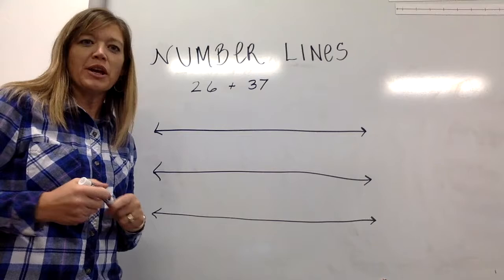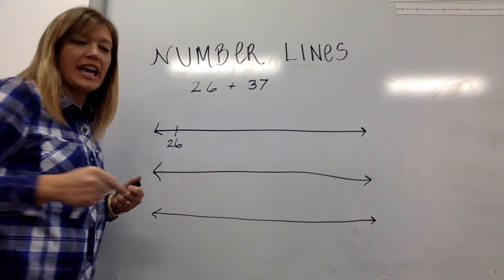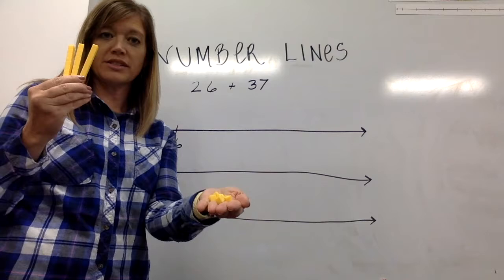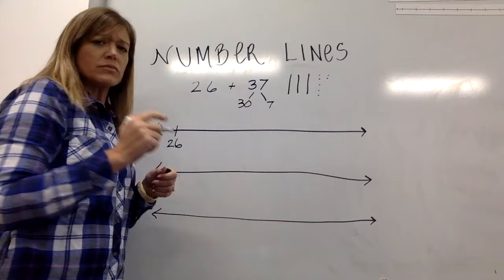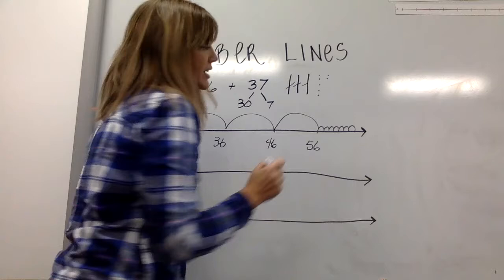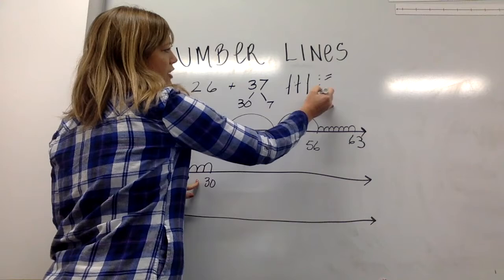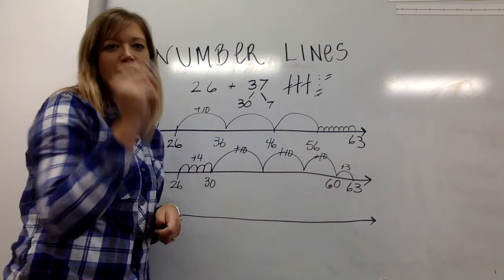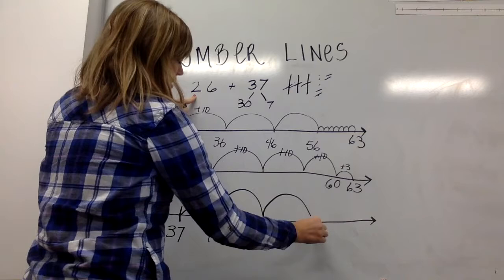Adding on Open Number line - 2 digits